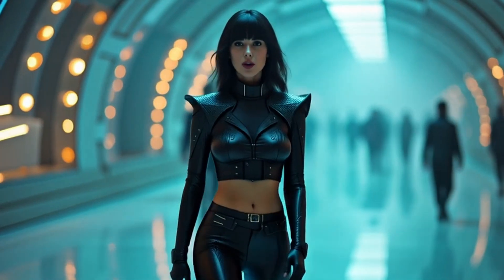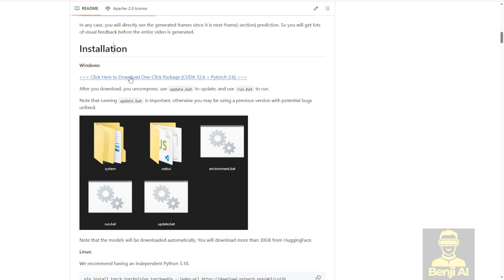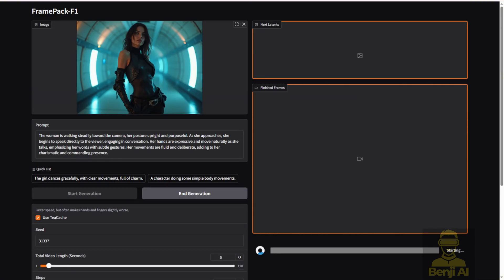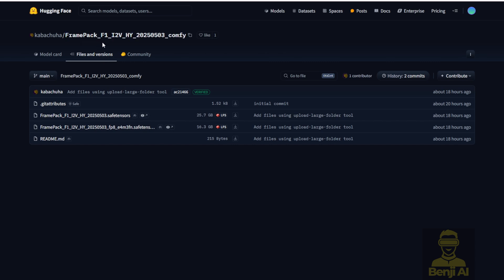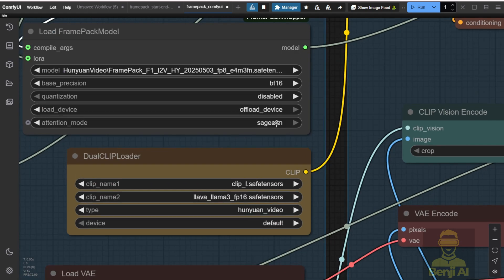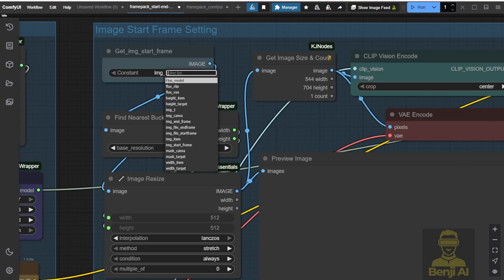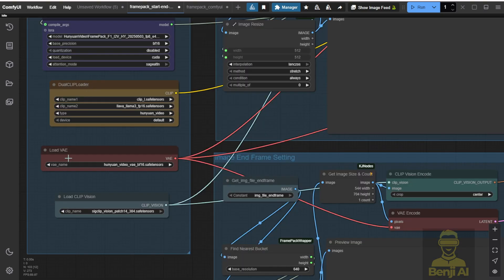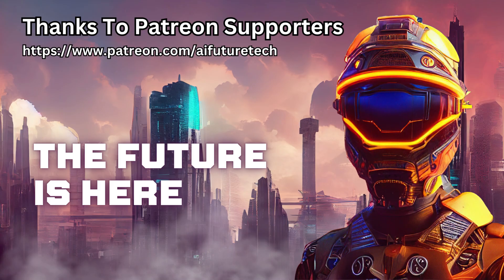FramePack F1 In ComfyUI And WebUI Locally - Update Model For Longer Better AI Video!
FramePack F1 In WebUI and ComfyUI Locally -  Tutorial Guide

This video provides a comprehensive guide on using the newly updated FramePack F1 model, an advanced AI tool for creating high-quality, longer-length videos locally through both WebUI and ComfyUI. Viewers will learn how to download, install, and run the latest version of FramePack F1, configure .bat files, and utilize its enhanced features such as improved MP4 compression, faster generation speeds, and better prompt adherence. Additionally, we’ll explore workflows for creating image-to-video transitions, leveraging start and end frames, and integrating LoRA models. This content is ideal for creators, AI enthusiasts, and developers who want to harness open-source AI tools for video generation and animation. It matters because FramePack F1 simplifies complex tasks while delivering professional-grade results, empowering users to produce engaging visual content efficiently.